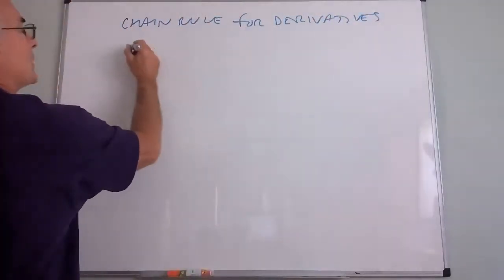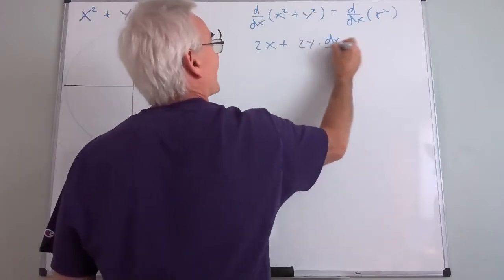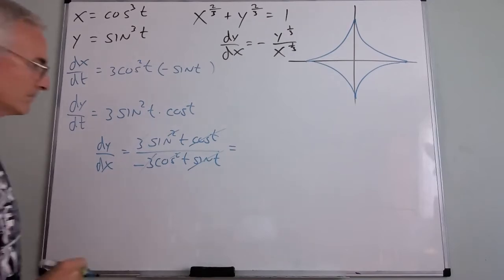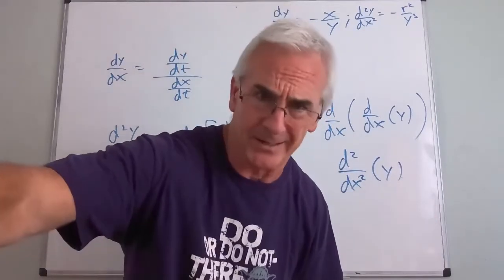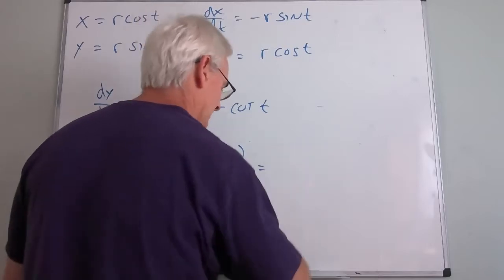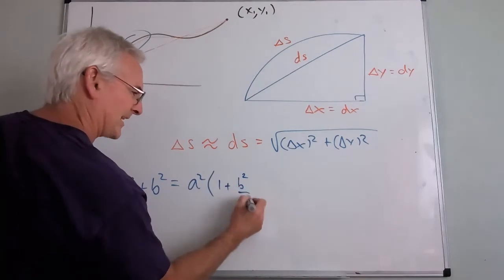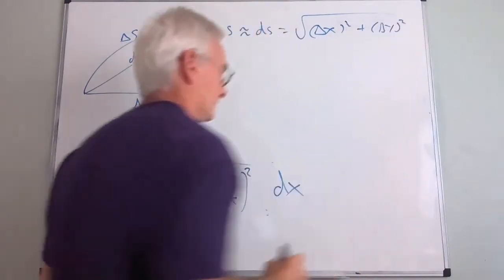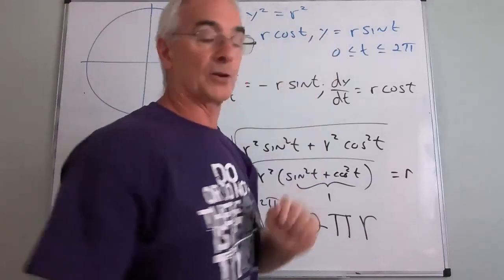July 9 151